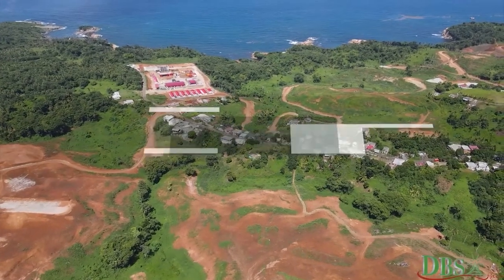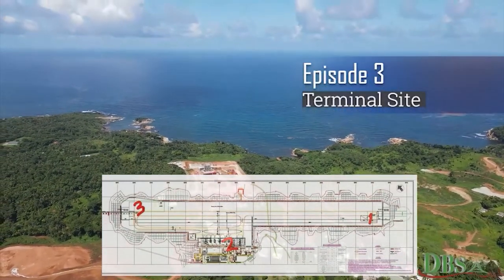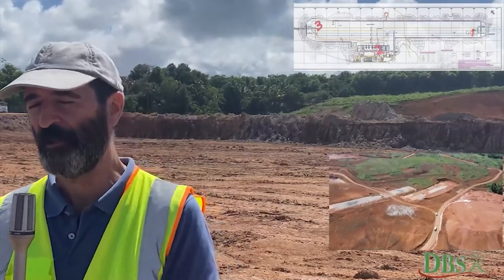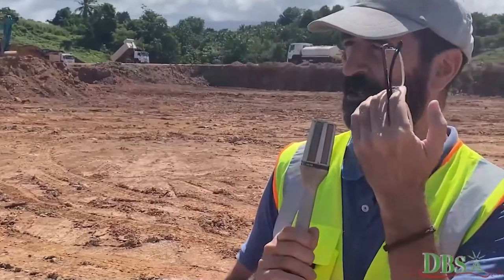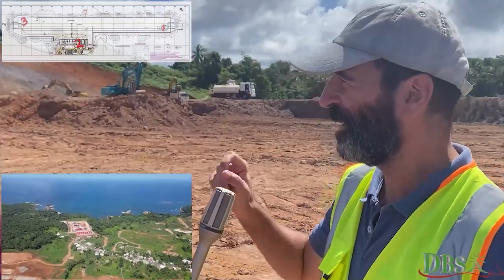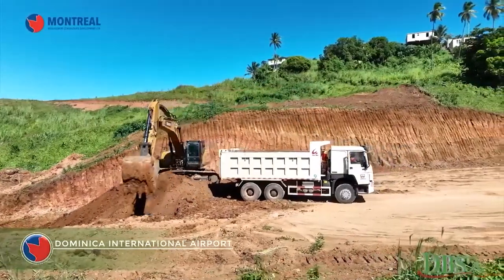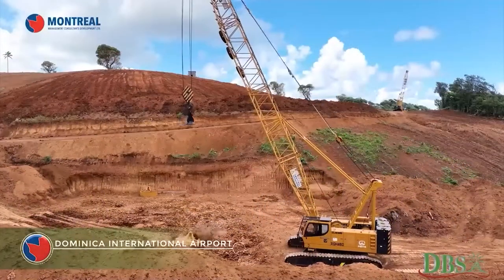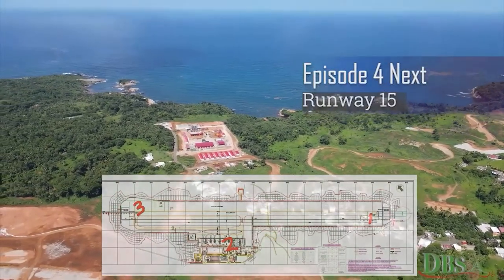DBS Radio Inside Developments - International Airport Part 3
An exclusive walkthrough of the international airport project, third of a four (4) part series view final at 8PM